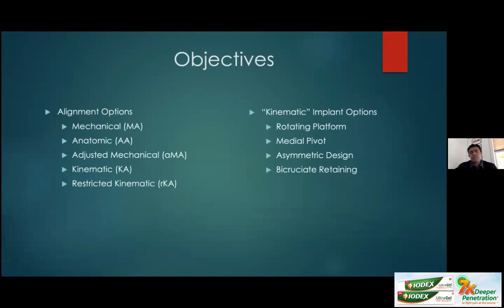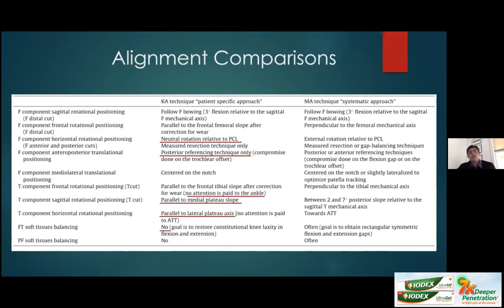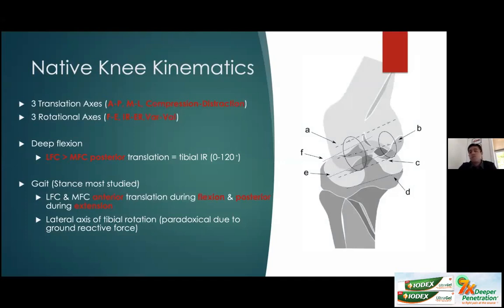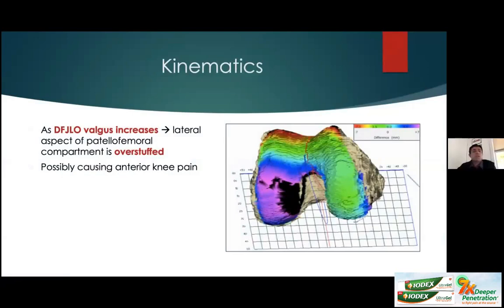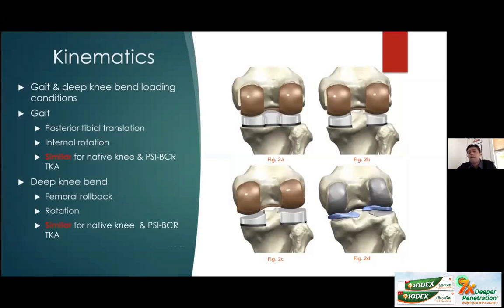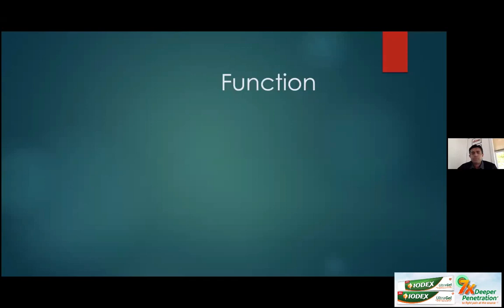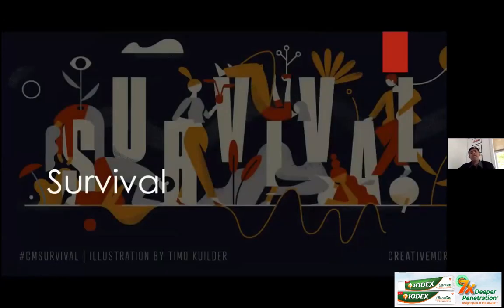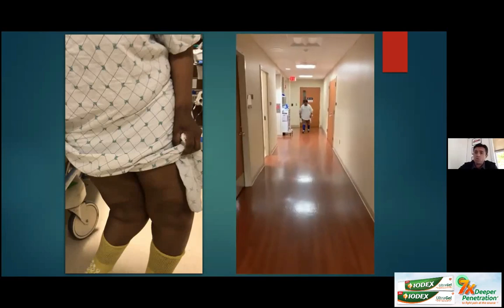Kinematic Alignment vs Kinematic Implants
Dr. Savyasachi Thakkar discusses Kinematic Alignment vs Kinematic Implants